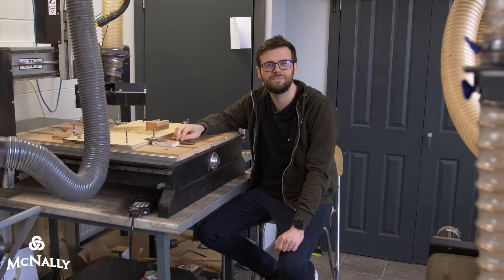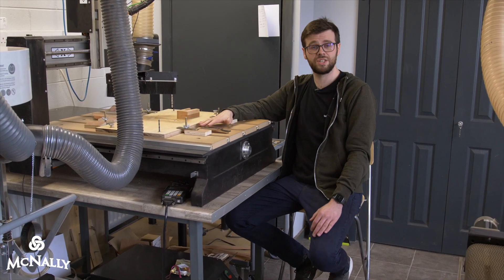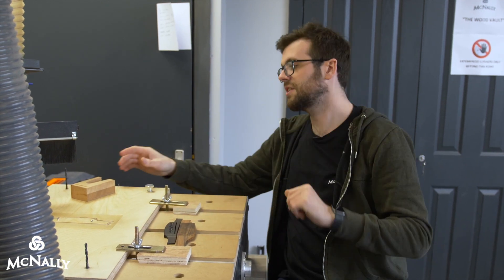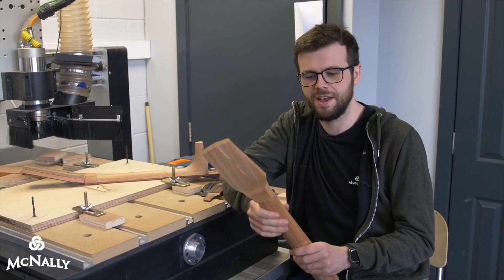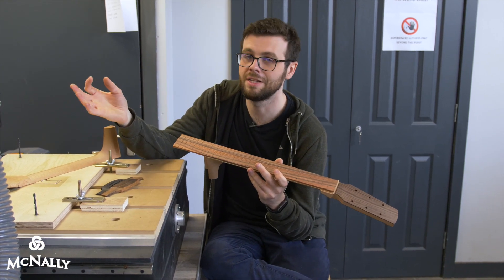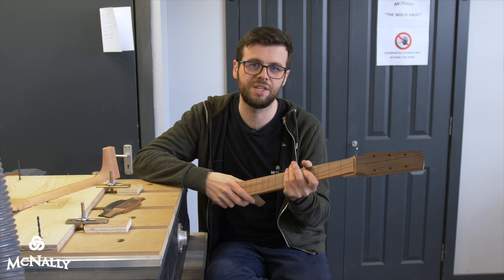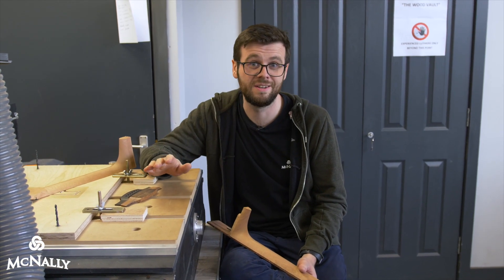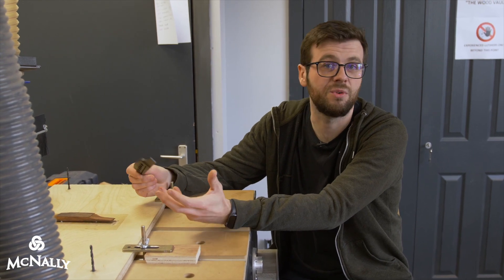How and why I use CNC in guitarmaking - McNally Guitars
Ciaran explain the benefits of CNC technology in making McNally Guitars.

"I'm more than happy to explain my methods to customers, because I'm proud of every method I use.

My decision to use or not use certain methods or technologies is guided by one simple principle... Can it help me make a better guitar?

Where CNC and laser machines excel, I use them.
Where a sharp chisel and a steady hand can't be beaten, that's what I use.

I have done every stage of guitar making hundreds, and in some cases, thousands of times by hand throughout my career. I don't believe any instrument maker should go down the CNC road without first learning to make guitars by hand.

Without that base of knowledge, you simply cannot effectively utilise the machine to get what you need from it.

CNC is not easy. It is not a short cut.
There is a lot of skill and learning required, and in many ways, it is a very different kind of skill from traditional guitar making. I think this is what puts some makers off from exploring these options.
There have been many occasions where I could have produced something quicker by hand than working on the CNC.

I spent 18 months on an evening course learning how to draw my parts, as well as a lot of on the job learning at other guitar companies, and was pleased to discover I enjoy it!

CNC allows me to gain levels of accuracy and repeatability, but by making my own drawings and machining programs in house, I retain control of the whole process.

Yes, there are makers who do not use CNC and do a great job, and I think it would be unfair of me to infringe on what they do by not being honest about this.

There are also makers who do not tell people they use CNC. There are also makers who say they do not use CNC, but buy CNC'd templates from others and there are also makers who just buy outsourced CNC parts.

This is what I do.."